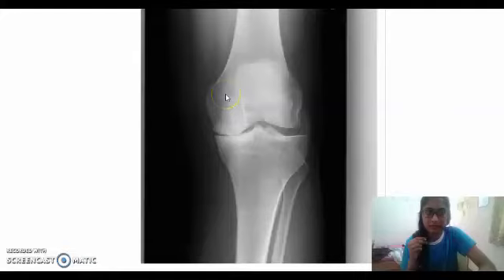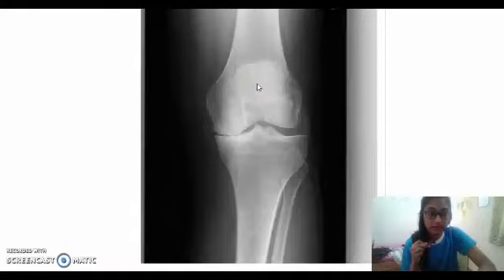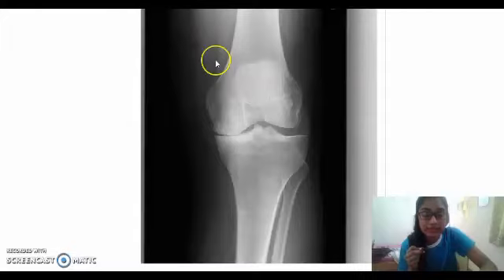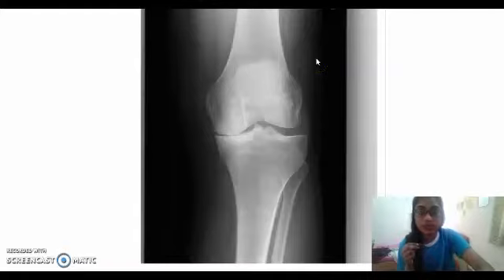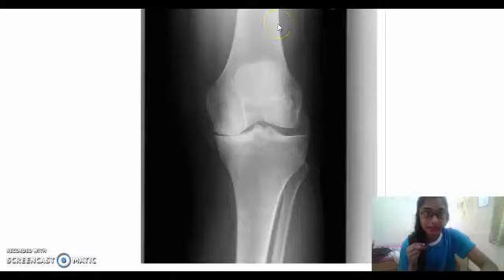AP AND LATERAL KNEE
For study purposes.